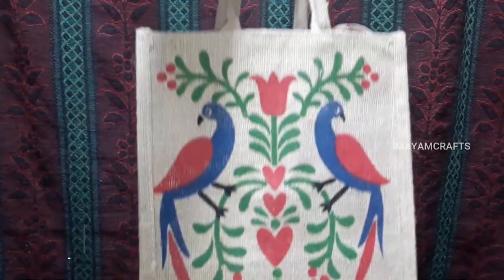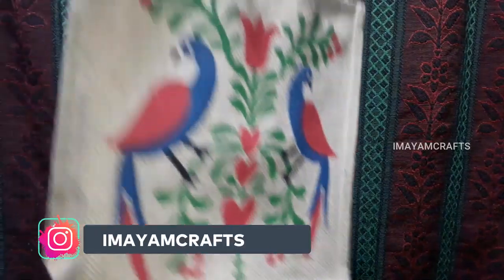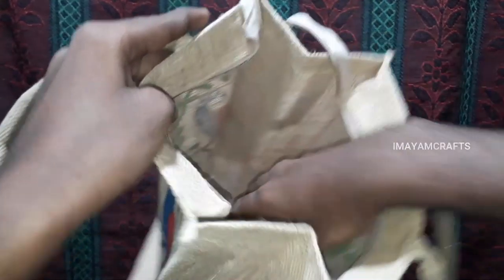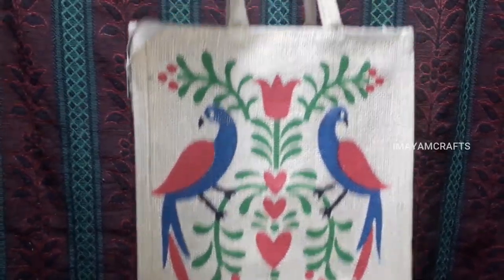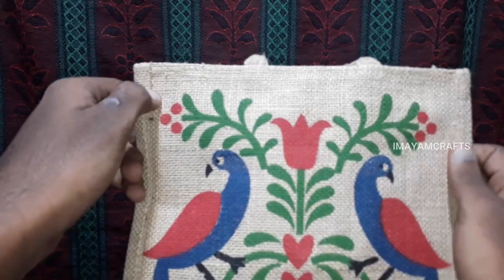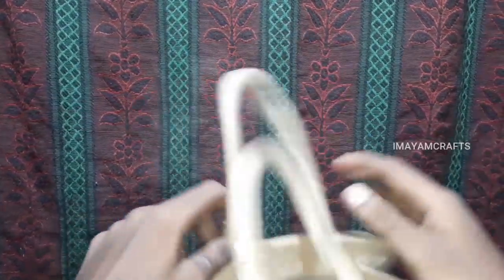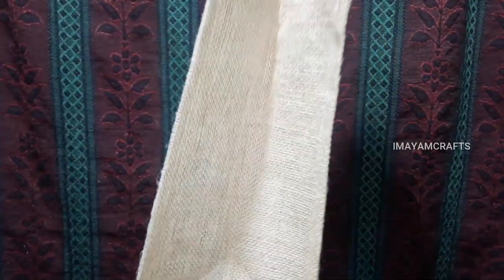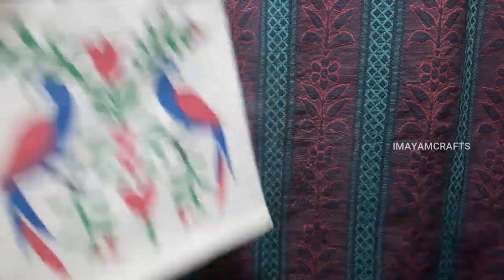🤞 PEAFOWL JUTE BAG BIG SIZE | TRAVEL BAG | IMAYAMCRAFTS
💪Double side peafowl printed jute bag its unique and selective  attractive colours are there so easy to hand wash this items then if you want more details dm me...

🙏 Follow that daily update coming..